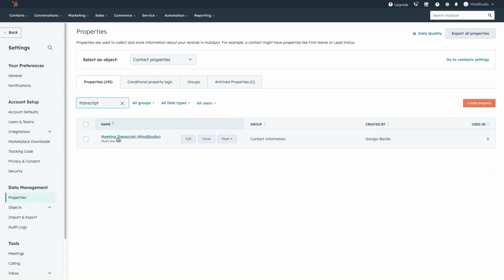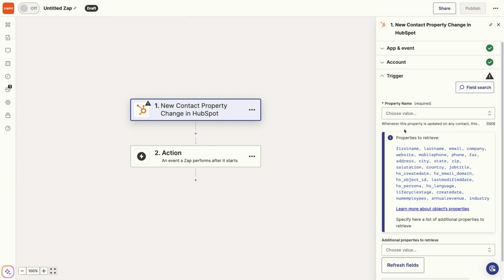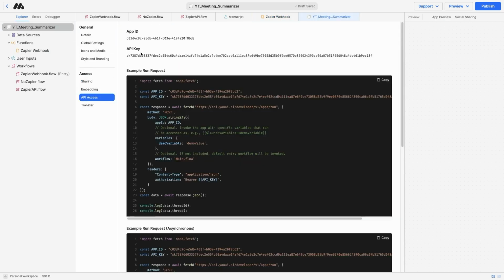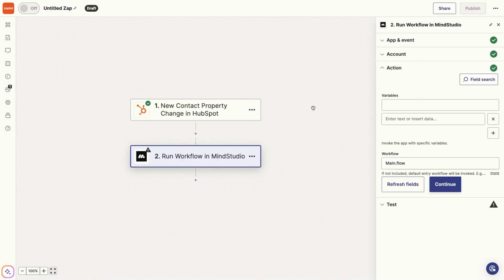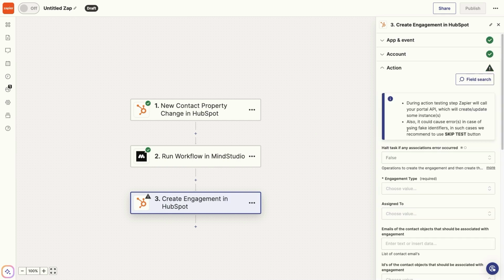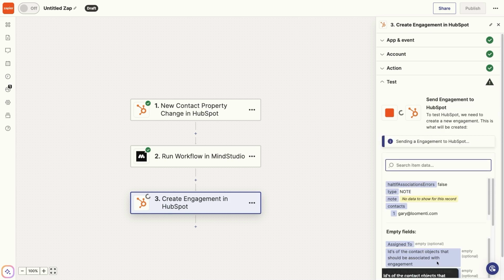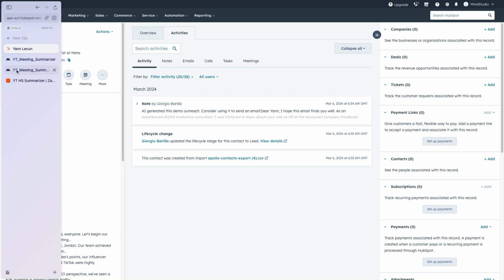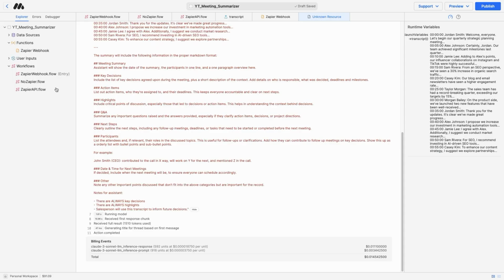MindStudio + HubSpot: Deploy an AI workflow in your CRM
Go further and deploy the Meeting Summarizer you built in this series in a HubSpot instance. Wherever a field gets updated, the AI will start working for you and generate the summary.